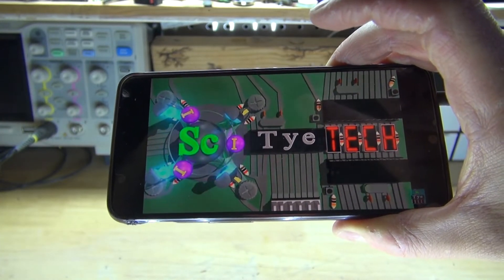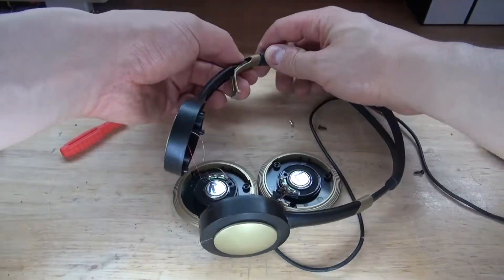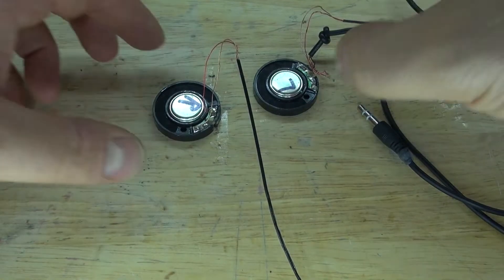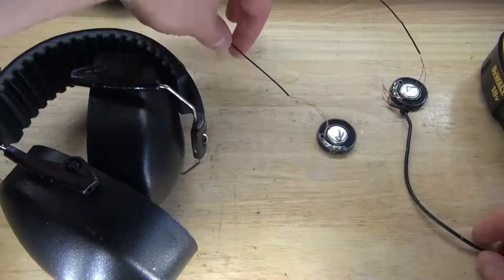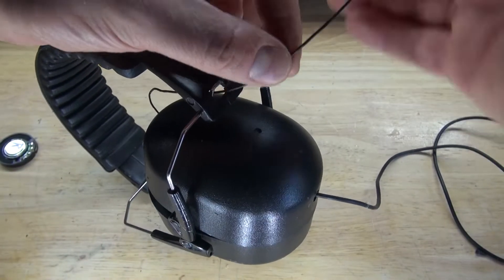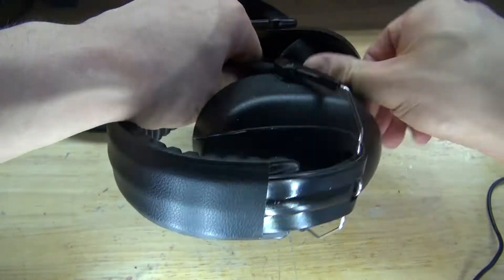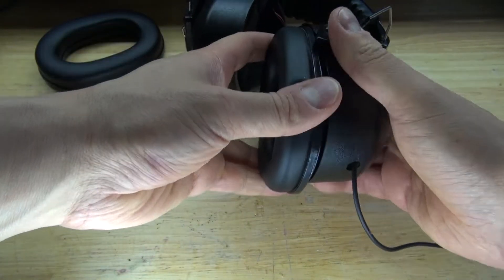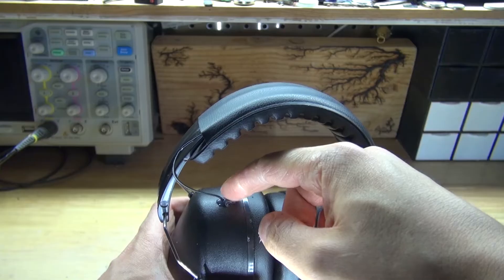How To Make Noise Canceling Headphones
A very simple DIY project that you can do! All you need to do is combine headphones and earmuffs to make noise canceling headphones. And I am going to show you how to do that step by step.